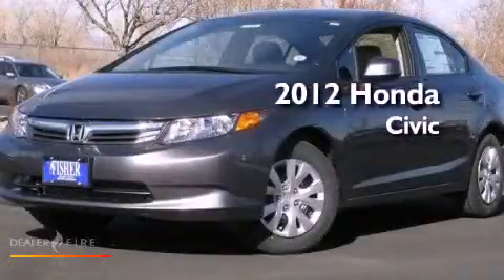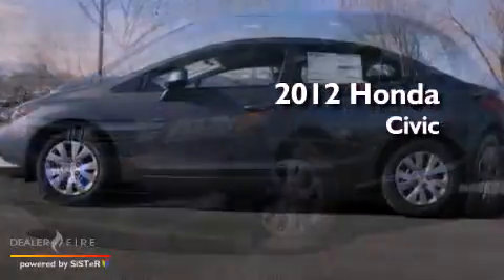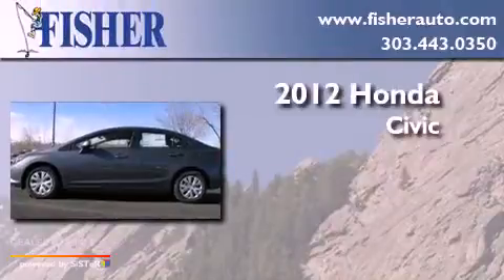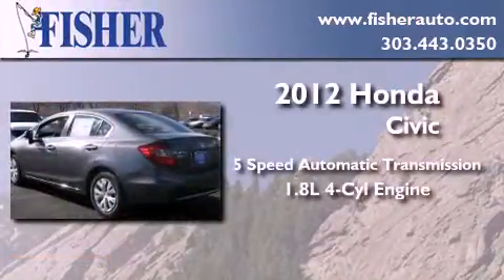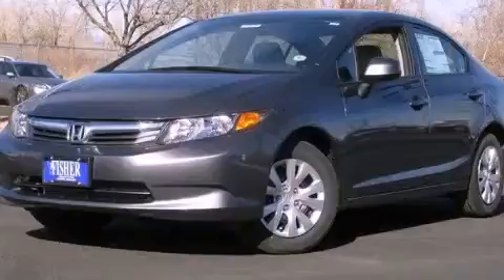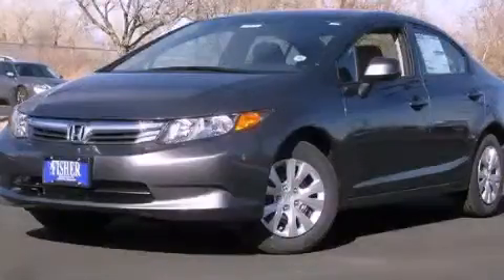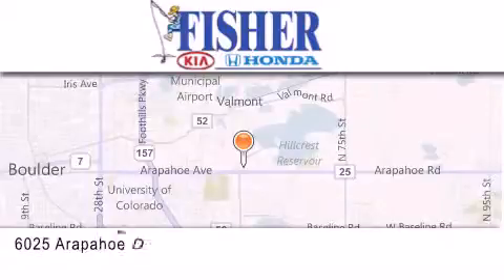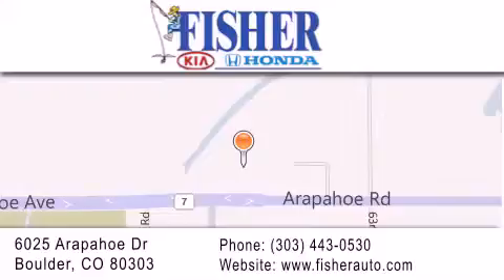2012 Honda Civic Louisville CO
Year : 2012
 Make : Honda
 Model : Civic
 Engine : gas i4 1.8l/110
 Trans . : automatic
 Exterior : gray
 Miles : 3
 Interior : gray
 Stock : 123876

 2012 Honda Civic Boulder CO